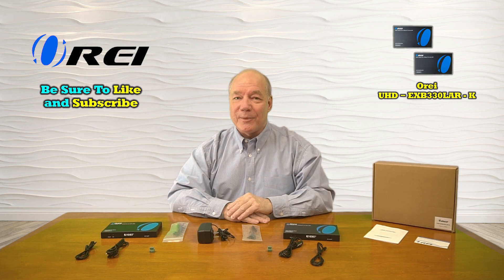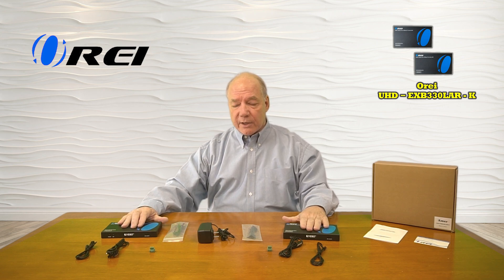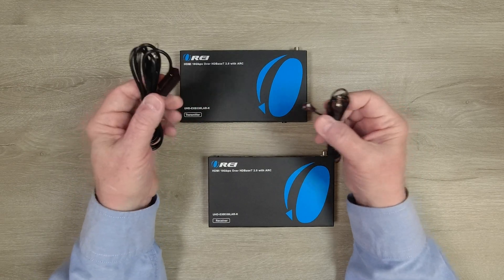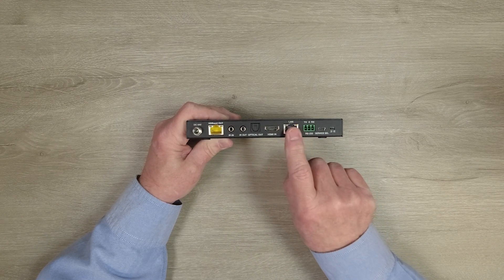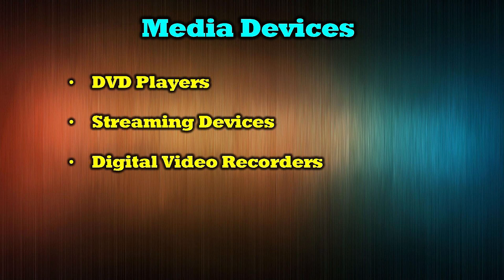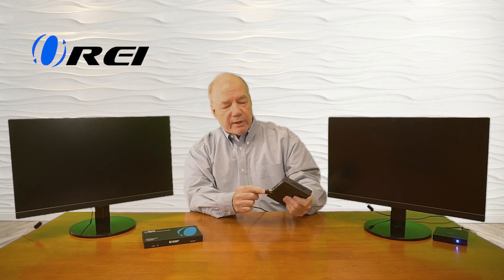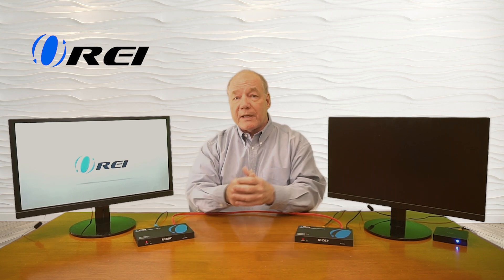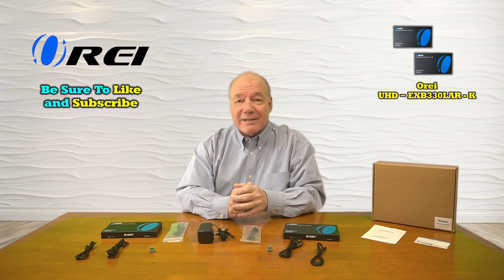4K ARC HDMI Extender Balun by OREI UltraHD 4K @ 60Hz 4:4:4 Over Single CAT5e/6/7 Cable HDR, LAN ARC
USB LAN Extender 4K - Long Range Over CAT5e/6 ethernet LAN cable up to 330 feet with Zero Latency. HDBaseT Technology for lossless and lag-free video transmission. Bi-directional IR extender control enables the source device to recognize remote commands from the remote display or control the remote display from the source device
HDMI Extender supports HDMI 2.0a, HDCP 2. 2, UHD 4K/60Hz YUV 4:4:4, HDR, HDR10+, Dolby Vision, 18Gbps bandwidth, CEC, and PoC. HDR gives you higher contrast and vivid colors for a more realistic viewing experience. Supports DTS-HD, Dolby TrueHD, 7.1Ch digital audio, and all other HDMI standard formats
LAN Extender - This feature allows you to access your Home Network / Internet remotely at the receiver end. RS-232 command control port & Power over Cable – only use one power adapter at either the transmitter side or the receiver side to power both units.
Perfect professional distribution solution - ideal for 4K Blu-ray Players, Game Consoles, Media Players, Satellite Receivers, Computers, Laptops, Cable boxes, and other HDMI sources. Heavy-duty cool metal enclosure protects the insides and keeps the unit cool by aiding in quick heat absorption and dissipation & compact in size for easy plug & play installation. Full HDCP Compliant
Full OREI SUPPORT - 1 Year Warranty. Includes: 1x HDMI Transmitter, 1x HDMI Receiver, 1x Power Adapter (PoC), 2x IR-Kit, 1x Mounting Ears, Instructions Manual